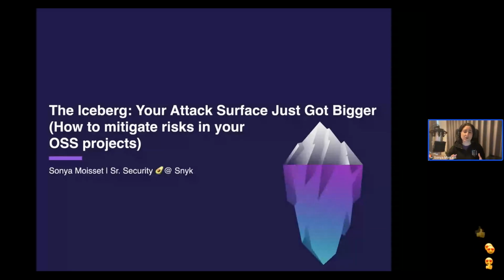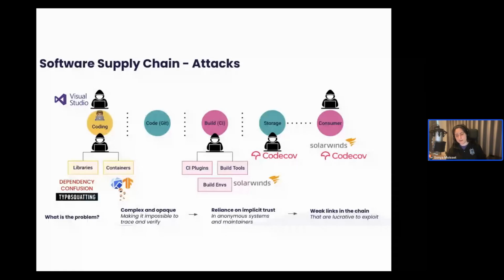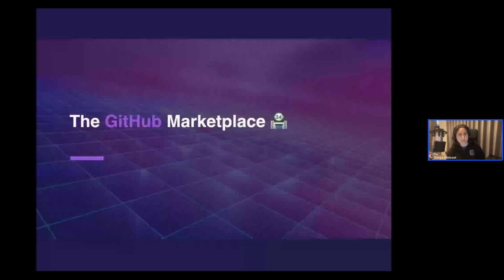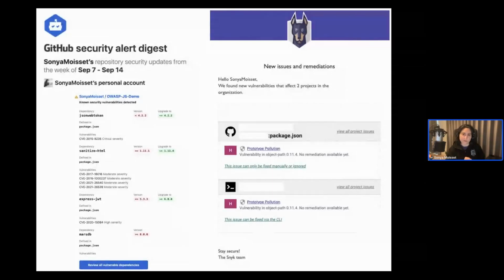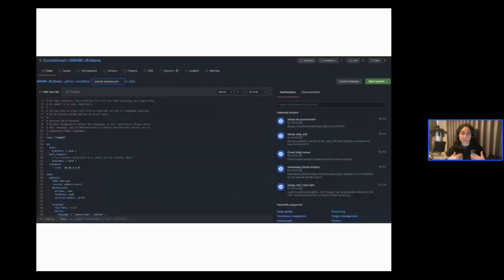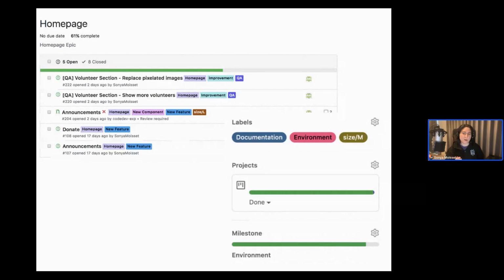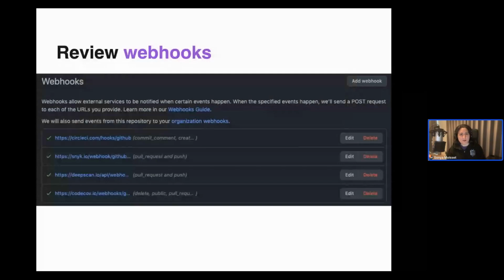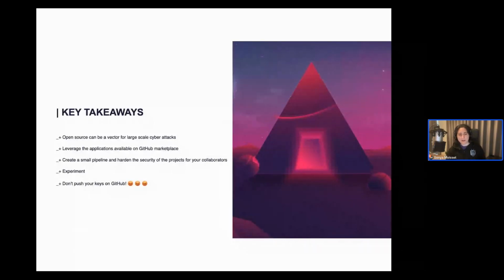The iceberg: Your attack surface just got bigger, mitigating risk in your OSS projects) -CodeSecDays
Software supply chain attacks are not a new security concern, but recent high-profile attacks such as SolarWinds, CodeCov, and Kaseya have brought the topic to the forefront of cybersecurity awareness across the globe. Supply chain attacks have not only increased in volume and frequency, but have also become more sophisticated. This trend, together with the potentially wide impact of a singular successful supply chain attack, requires maintainers to take dedicated steps to ensure the security and integrity of their projects. You will learn how to secure your CI/CD pipeline by setting up guardrails at each stage and hardening your OSS projects.

Speaker
Sonya Moisset - Senior Security Advocate at Snyk